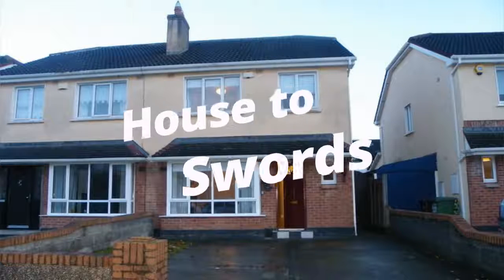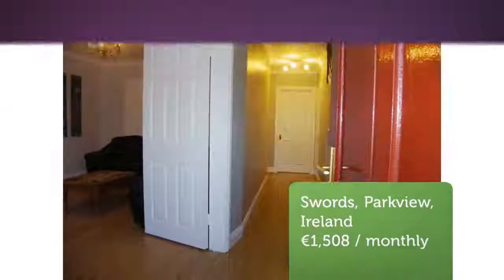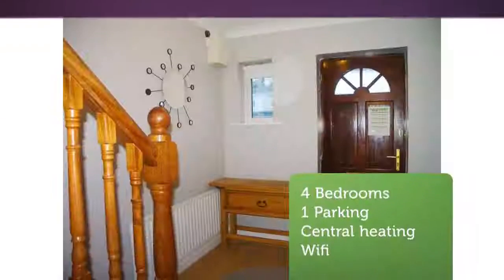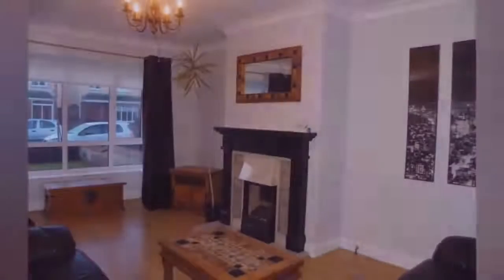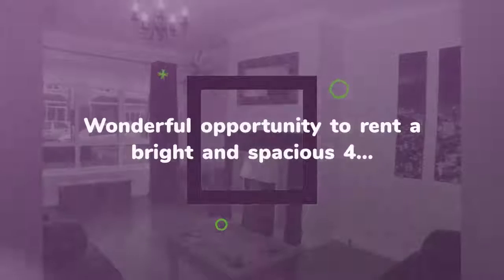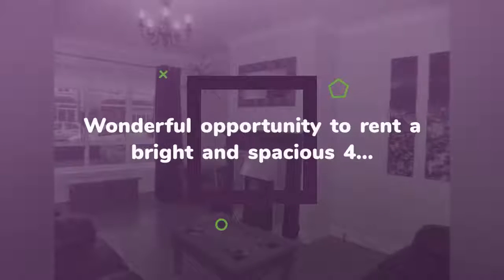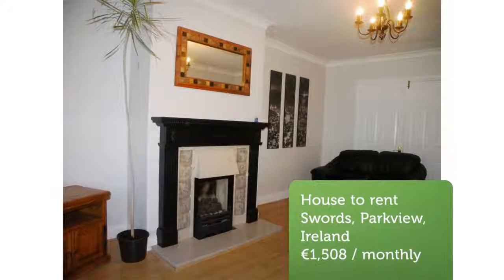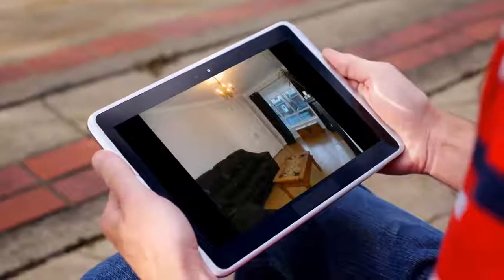House to rent in Swords, Parkview, €1,508 / monthly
4
1
Central heating

REF86926
Wonderful opportunity to rent a bright and spacious 4...